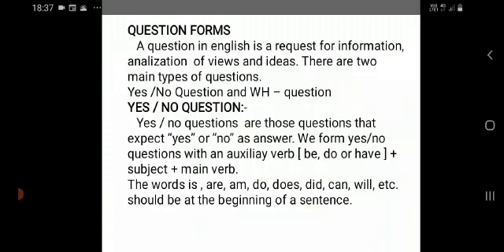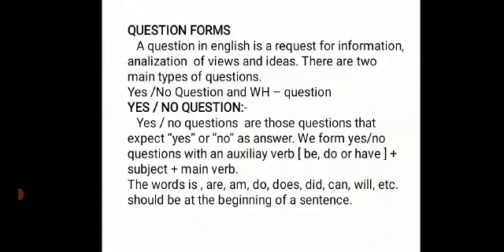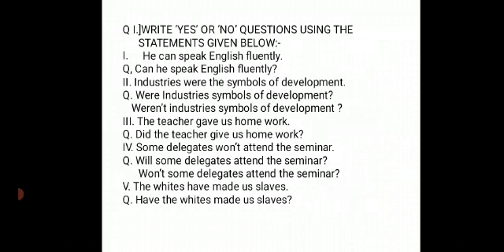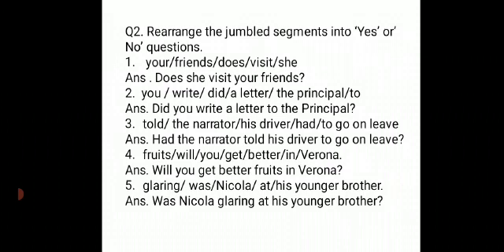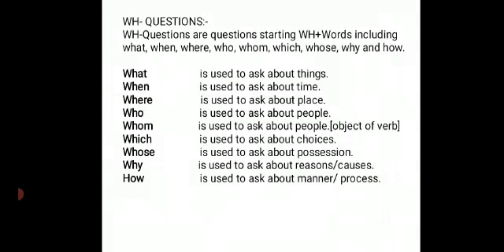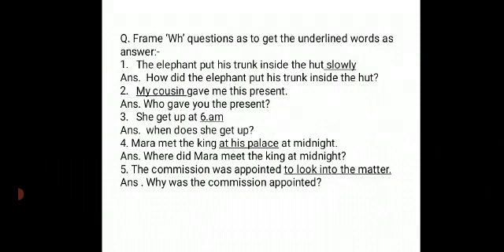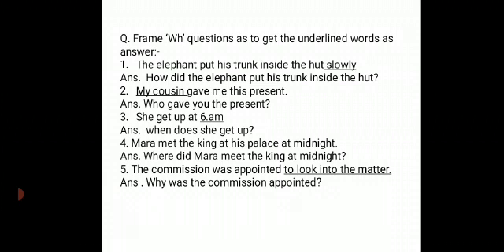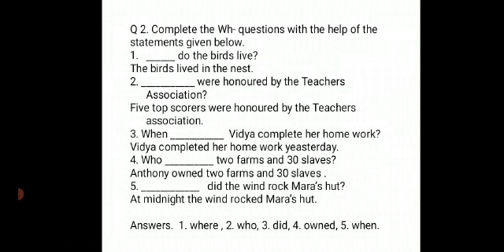By Prof R.P Degaonkar PU-I Class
Questions Forms